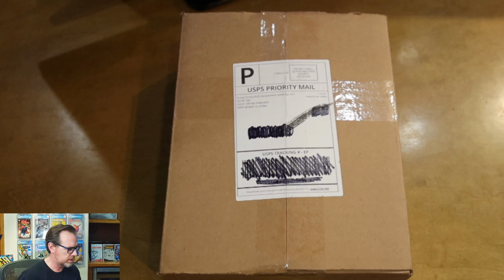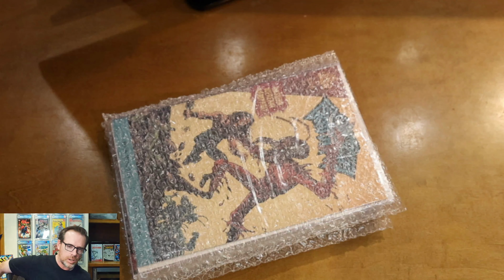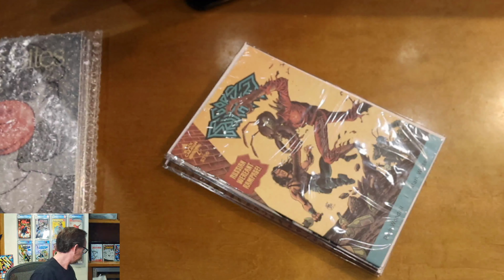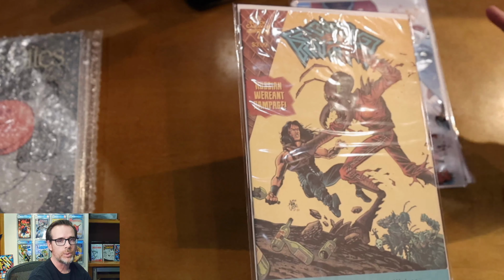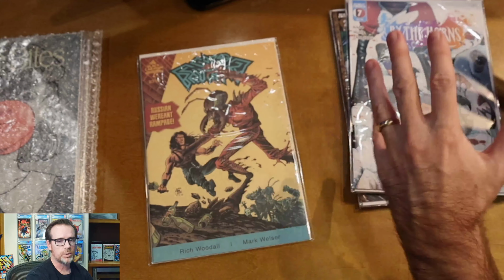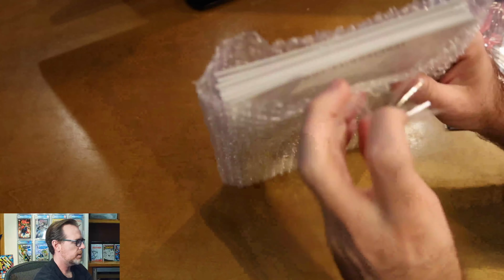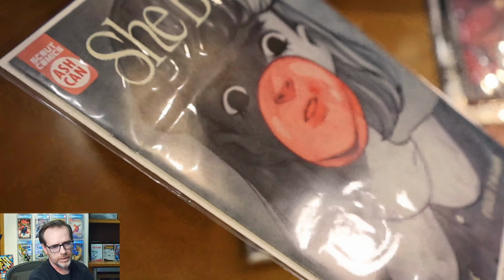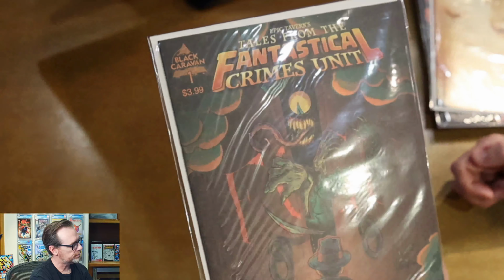Comic Book Unboxing | Scout Comics | Monthly Subscription | NOV 2021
An unboxing of the monthly subscription box from Scout Comics for October 2021. Does Scout have the best method for packing and shipping comic books? I think so. Should I give some of these comics to my mother-in-law?

Chapters
00:00 - Intro
01:16 - Unboxing
03:03 - Monthly Subscription Comic Books
08:10 - Summary and Outro